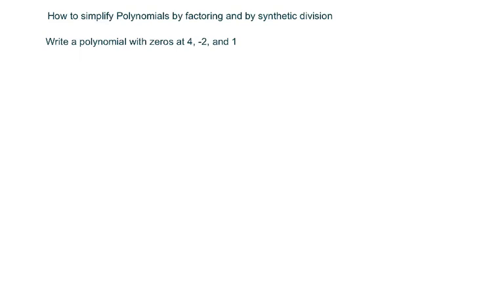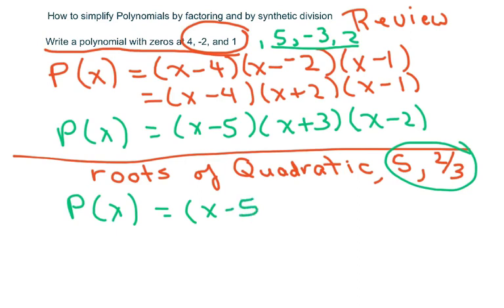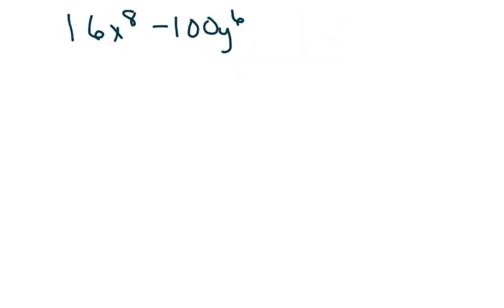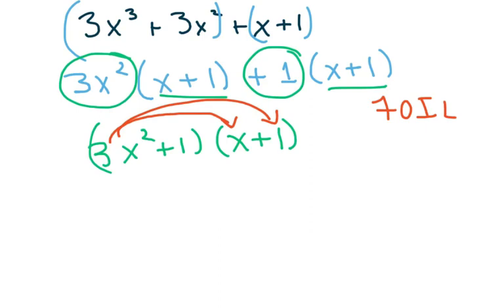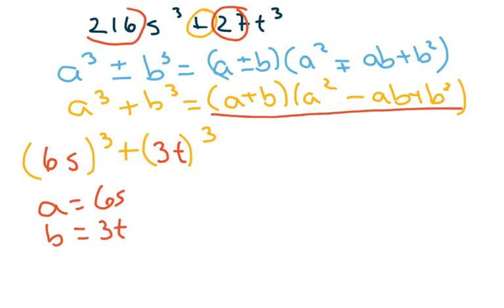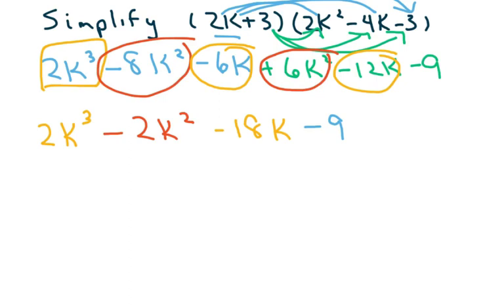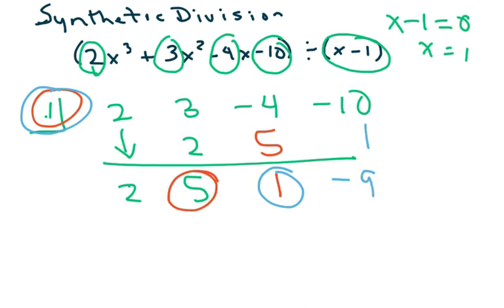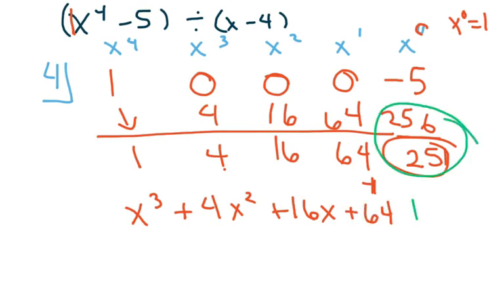Review on simplifying Polynomials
Factoring and Synthetic division